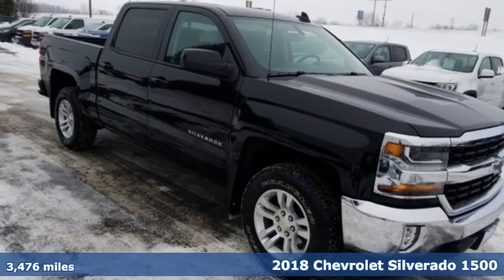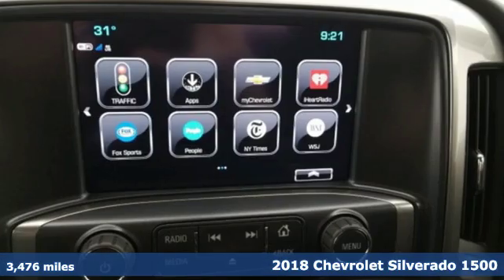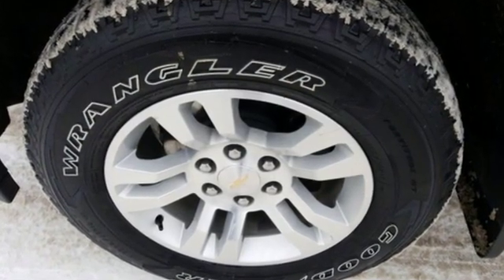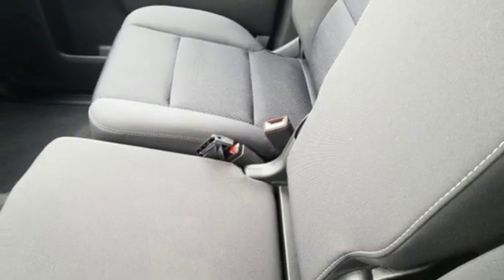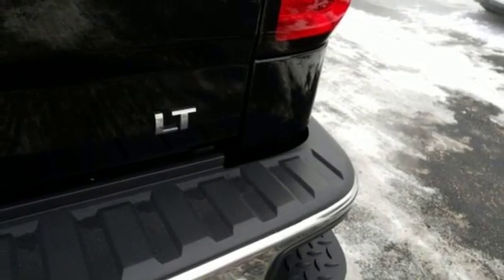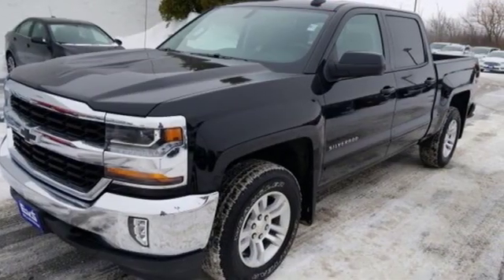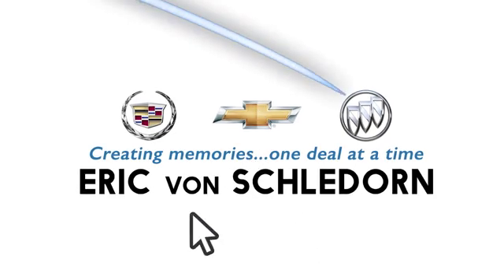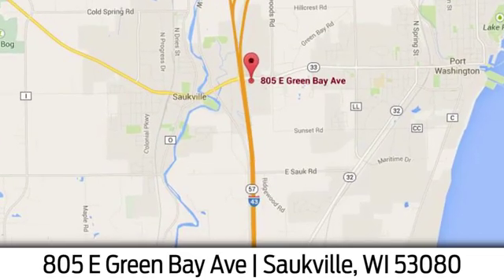Used 2018 Chevrolet Silverado 1500 Saukville WI Mequon, WI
Year: 2018
Make: Chevrolet
Model: Silverado 1500
Trim: LT Crew Cab 4WD All-StarEdition LT-PlusPkg w/Navig
Engine: 8 Cyl. 5.3L
Transmission: Automatic
Color: Black
Interior: Jet Black
Mileage: 3476
Stock #: 21707U
VIN: 3GCUKREC3JG492653
T LT CREW CAB 4X4 WITH ALL STAR EDITION & LT PLUS PACKAGE & NAVIGATION SYSTEM & 18 INCH ALUMINUM WHEELS & HEATED FRONT SEATS & BLACK BOWTIE EMBLEMS & MYLINK WITH REARVIEW CAMERA SYSTEM,LT PLUS PACKAGE includes (UG1) Universal Home Remote (UD7) Rear Park Assist (JF4) power adjustable pedals (A48) rear sliding power window (C49) rear-window defogger, ALL STAR EDITION for Crew Cab and Double Cab includes (AG1) driver 10-way power seat adjuster with (AZ3) bench seat only (CJ2) dual-zone climate control (BTV) Remote Vehicle Starter system (C49) rear-window defogger and (KI4) 110-volt power outlet (Includes (Z82) Trailering Package (G80) locking differential and (T3U) LED front fog lamps. (N37) manual tilt and telescopic steering column included with (L83) 5.3L EcoTec3 V8 engine.,COOLING AUXILIARY EXTERNAL TRANSMISSION OIL COOLER, TRANSMISSION 6-SPEED AUTOMATIC ELECTRONICALLY CONTROLLED with overdrive and tow/haul mode. Includes Cruise Grade Braking and Powertrain Grade Braking (STD), REAR AXLE 3.42 RATIO, GVWR 7200 LBS. (3266 KG), WINDOW POWER REAR SLIDING WITH REAR DEFOGGER, DIFFERENTIAL HEAVY-DUTY LOCKING REAR, TIRE SPARE P265/70R17 ALL-SEASON BLACKWALL, SEAT ADJUSTER DRIVER 10-WAY POWER, JET BLACK CLOTH SEAT TRIM, AIR CONDITIONING DUAL-ZONE AUTOMATIC CLIMATE CONTROL, POWER OUTLET 110-VOLT AC, THEFT-DETERRENT SYSTEM UNAUTHORIZED ENTRY, AUDIO SYSTEM CHEVROLET MYLINK RADIO WITH NAVIGATION AND 8 DIAGONAL COLOR TOUCH-SCREEN AM/FM STEREO with seek-and-scan and digital clock includes Bluetooth streaming audio for music and select phones; USB ports; auxiliary jack; voice-activated technology for radio and phone; and Shop with the ability to browse select and install apps to your vehicle. Apps include Pandora iHeartRadio The Weather Channel and more., PEDALS POWER-ADJUSTABLE for Crew Cab and Double Cab models, FOG LAMPS THIN PROFILE LED, BLACK, WHEELS 18 X 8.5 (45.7 CM X 21.6 CM) BRIGHT-MACHINED ALUMINUM, TRAILER BRAKE CONTROLLER INTEGRATED, DEFOGGER REAR-WINDOW ELECTRIC, BED LINER SPRAY-ON PICKUP BOX BED LINER with bowtie logo. Liner is permanently bonded to the truck bed providing a water tight seal. The textured non-skid surface is black in color and robotically applied. Spray-on liner covers entire bed interior surface below side rails including tailgate front box top rail gage hole plugs and lower tie down loops., SEATING HEATED DRIVER AND FRONT PASSENGER Only available on Crew Cab and Double Cab models., UNIVERSAL HOME REMOTE, STEERING COLUMN MANUAL TILT AND TELESCOPING, TIRES P265/65R18 ALL-TERRAIN WHITE OUTLINED LETTER, ENGINE 5.3L ECOTEC3 V8 WITH ACTIVE FUEL MANAGEMENT DIRECT INJECTION AND VARIABLE VALVE TIMING includes aluminum block construction (355 hp [265 kW] @ 5600 rpm 383 lb-ft of torque [518 Nm] @ 4100 rpm; more than 300 lb-ft of torque from 2000 to 5600 rpm), LPO MOLDED SPLASH GUARDS BLACK, SEATS FRONT 40/20/40 SPLIT-BENCH 3-PASSENGER AVAILABLE IN CLOTH OR LEATHER includes driver and front passenger recline with outboard head restraints and center fold-down armrest with storage. Also includes manually adjustable driver lumbar lockable storage compartment in seat cushion and storage pockets. (STD) Includes (AG1) driver 10-way power seat-adjuster with (PCM) LT Convenience Package (PDA) Texas Edition or (PDU) All Star Edition.), LPO BLACK BOW-TIE EMBLEMS FRONT AND REAR, REAR PARK ASSIST ULTRASONIC, TRAILERING PACKAGE includes trailer hitch 7-pin and 4-pin connectors Includes (G80) locking rear differential., REMOTE VEHICLE STARTER SYSTEM Includes (UTJ) Theft-deterrent system.), WHEEL FULL-SIZE SPARE 17 (43.2 CM) STEEL, Four Wheel Drive, Power Steering, ABS, 4-Wheel Disc Brakes, Aluminum Wheels, Tires - Front All-Season, Tires - Rear All-Season, Conventional Spare Tire, Tow Hooks, Daytime Running Lights, HID headlights, Heated Mirrors, Power Mirror(s), Privacy Glass, Keyless Entry, Power Door Locks, AM/FM Stereo, MP3 Player, Bluetooth Connection, Auxiliary Audio Input, Smart Device Integration, CD Player, HD Radio, Satelli

Address:
805 E Green Bay Ave